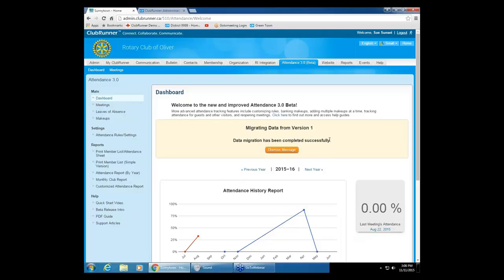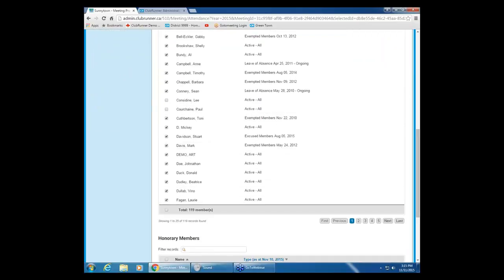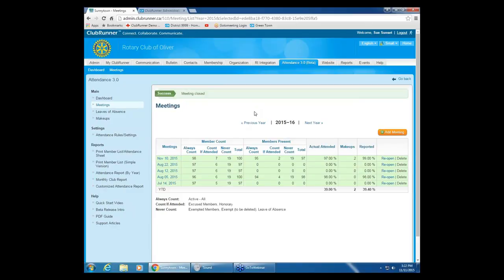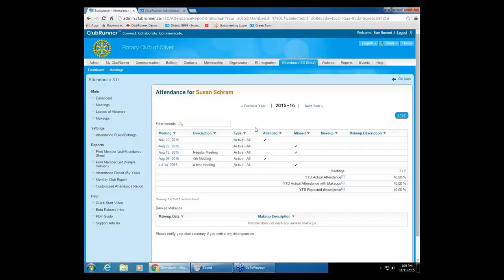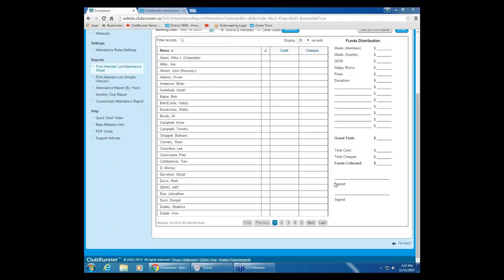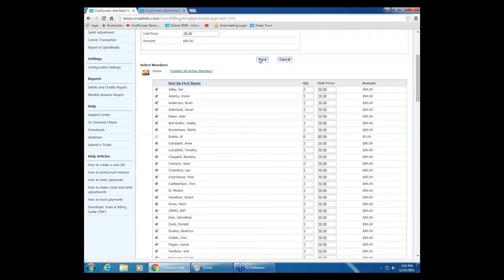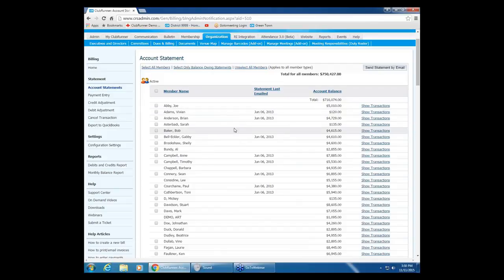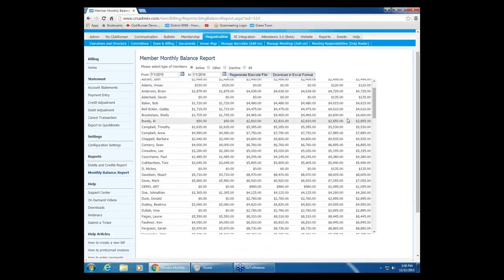Attendance + Dues & Billing Webinar